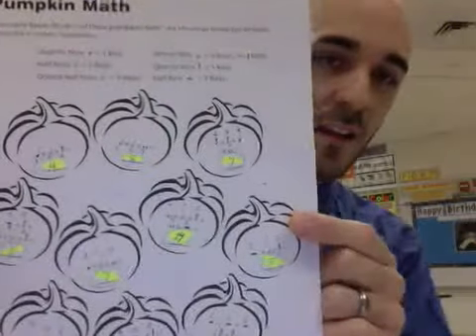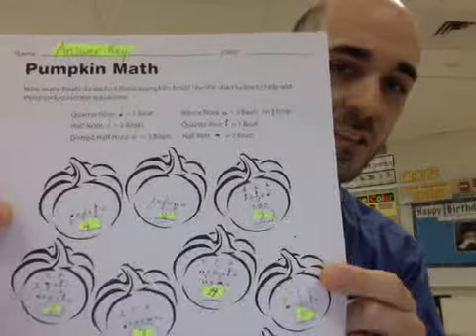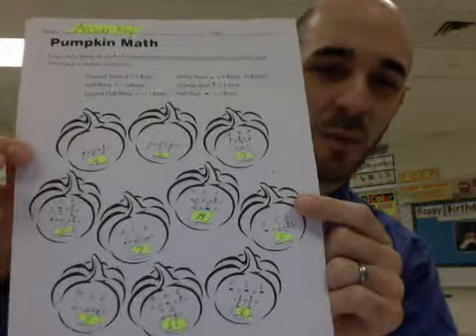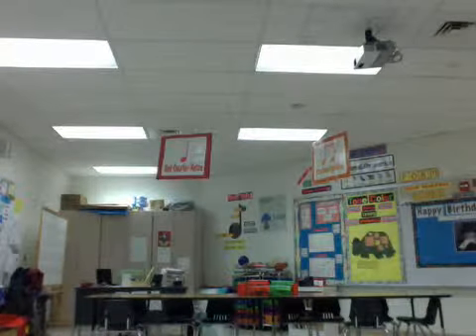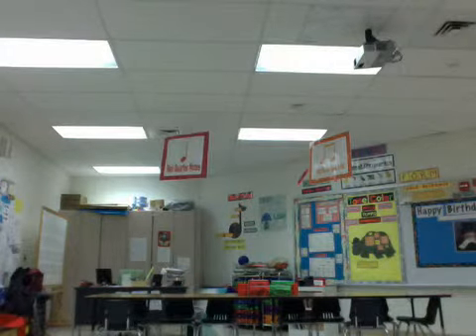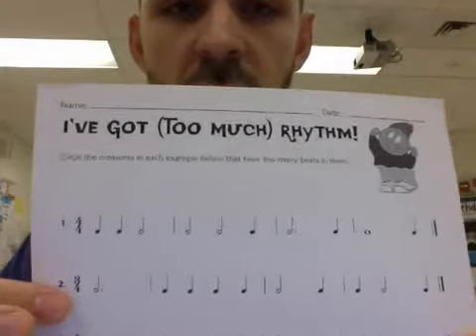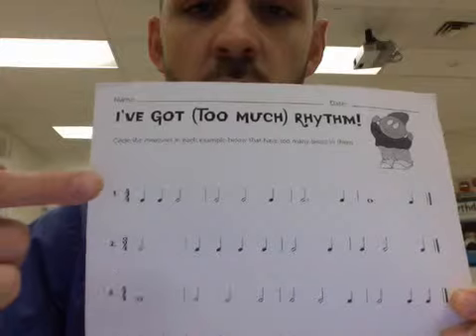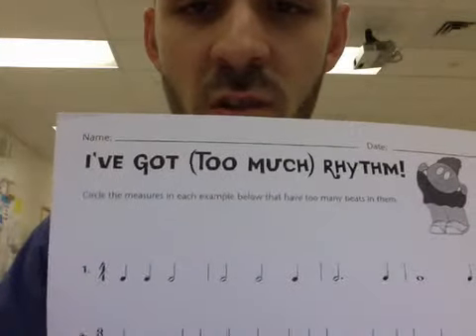4th Grade Lesson Plan 10-22-2015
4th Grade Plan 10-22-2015